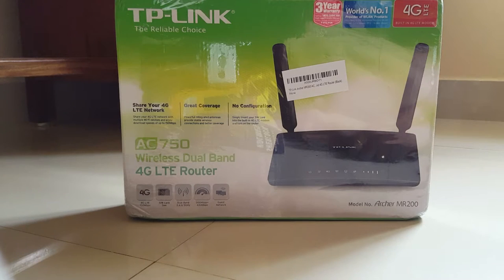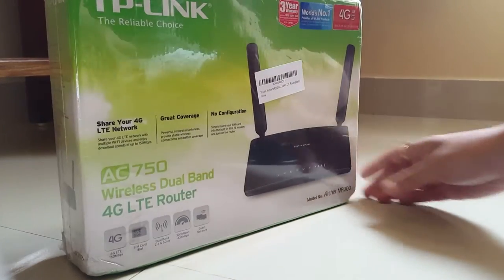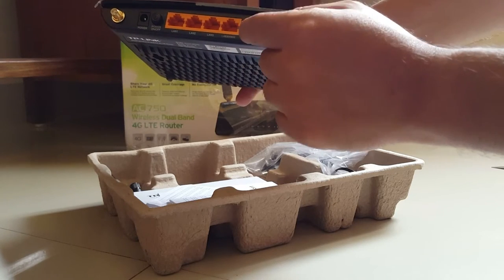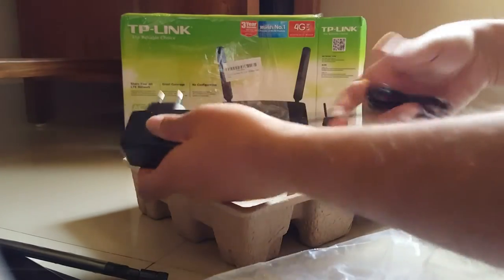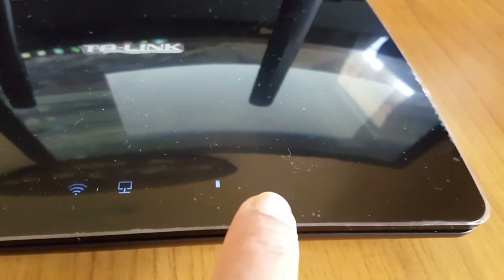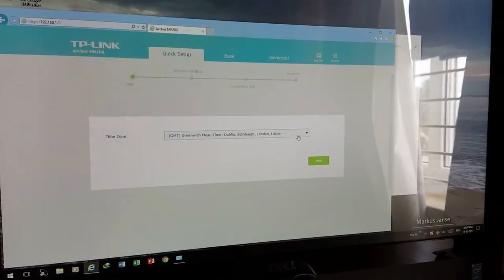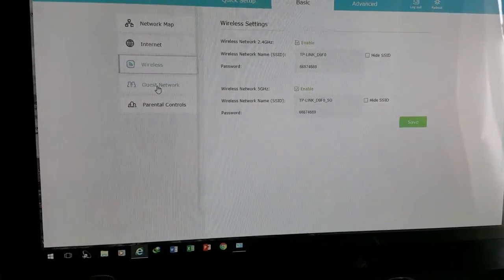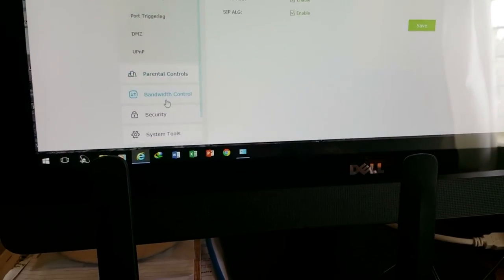TP-Link Archer MR200 4G LTE Router Unboxing & Review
AC750, Wireless Dual Band, 4G LTE Router (Just insert your 4G Sim and set it up) Easy to setup and wifi has a good coverage.